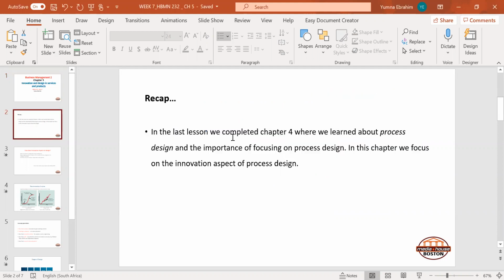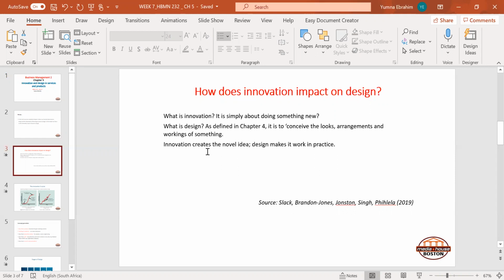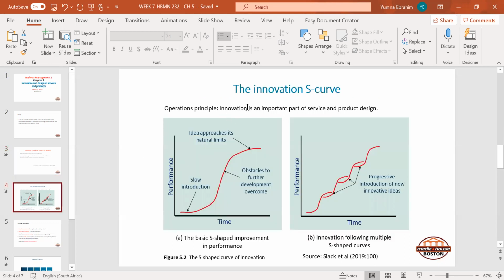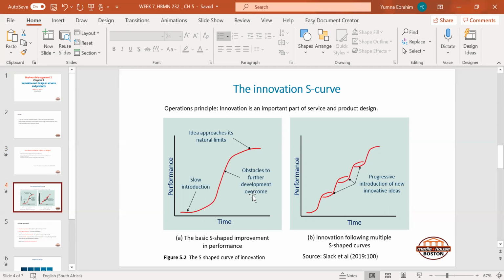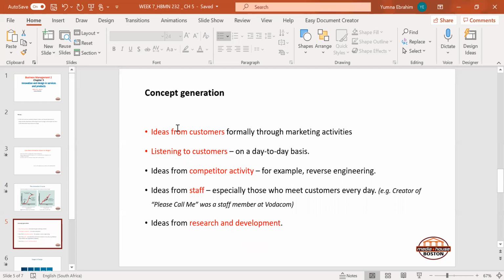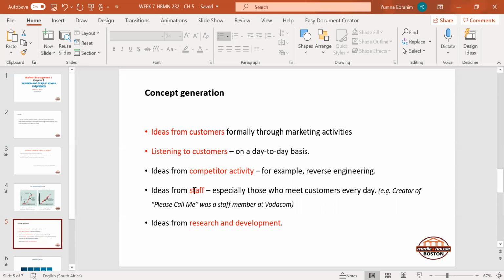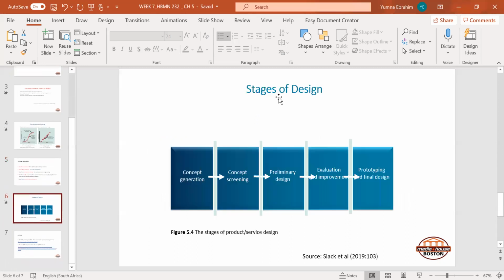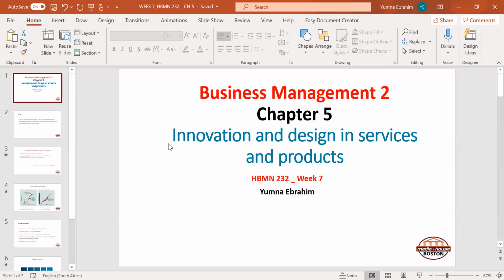Week 7 HBMN 232 Recording